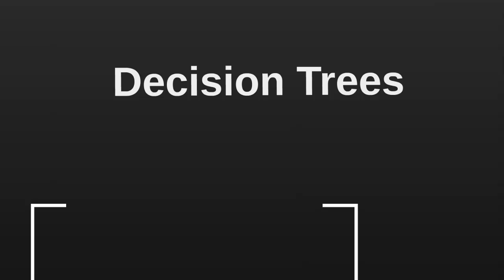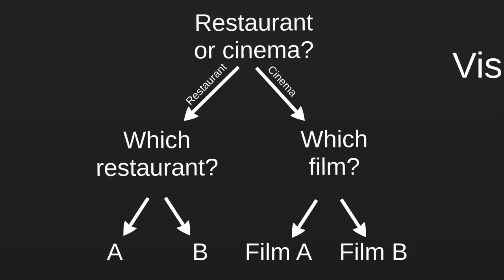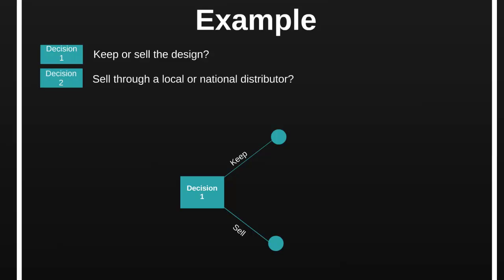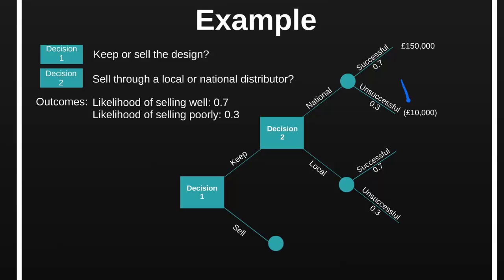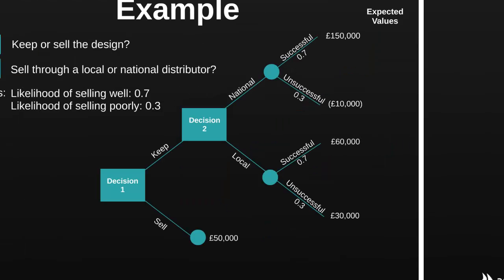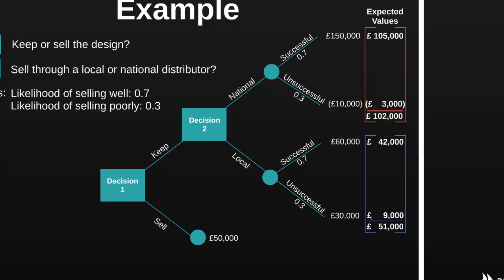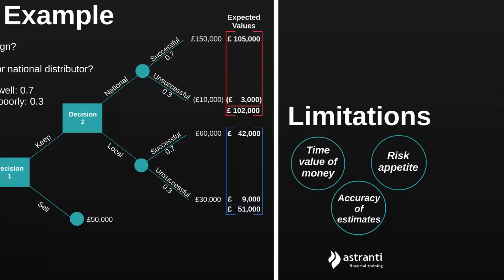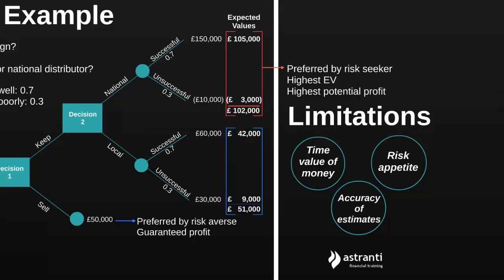Decision Trees for CIMA P1 & P2 Students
Decision trees are simple but useful tools used to provide a visual representation of decisions and their outcomes. Decision trees are also important, as they form part of the CIMA P1 and CIMA P2 syllabi, that you'll need to know to pass!

In this video, Astranti's CIMA P1 and P2 expert Tom Marlowe provides an introduction to decision trees and how they can be used to make effective business decisions, which fit with a company's risk appetite. Tom shows you:

+ The structure of decision trees, and the way they represent choices and outcomes
+ How to use decision tree probabilities to calculate risk and uncertainty
+ What the strengths of decision tree usage are, as well as their limitations and drawbacks

Are you confident that you know all the theory you'll need to pass your CIMA exams? Why not put your knowledge to the test with Astranti's exam practice kits, which contain 15 questions for every chapter of the study text. Each kit comes with full, detailed solutions for every question, making them perfect for revising your knowledge. Find out more...

The Astranti YouTube channel is updated weekly with new videos, including theory guides, revision tips, and expert advice on technique for your exam for CIMA courses.